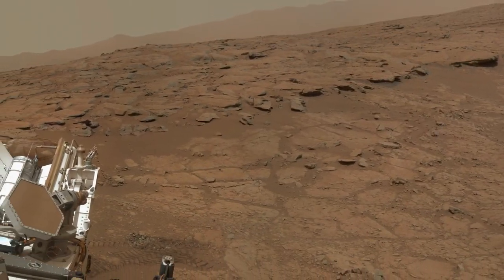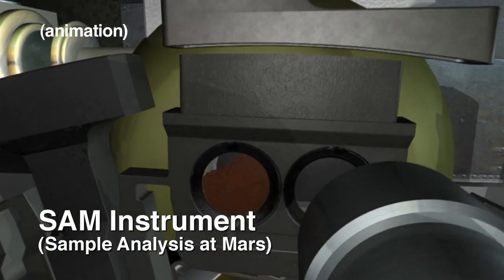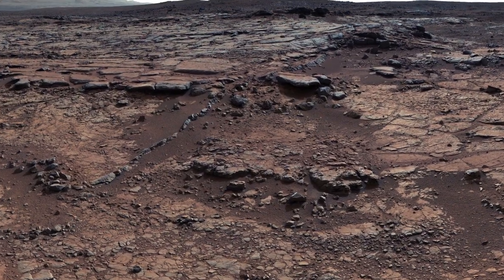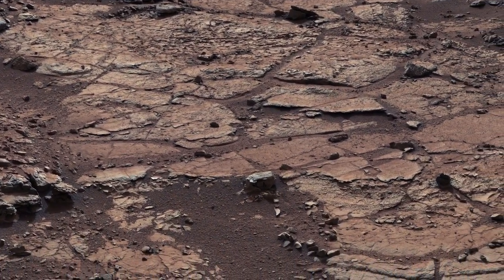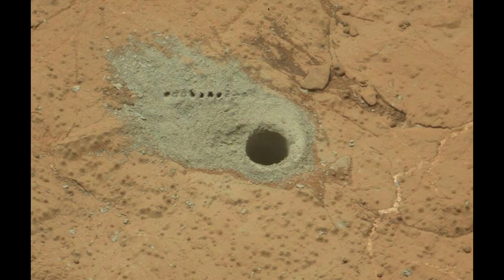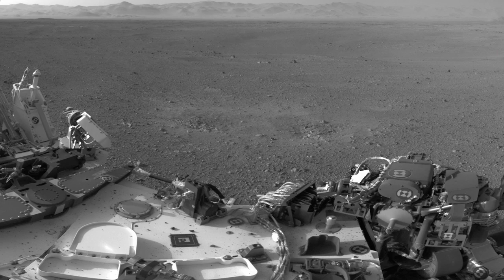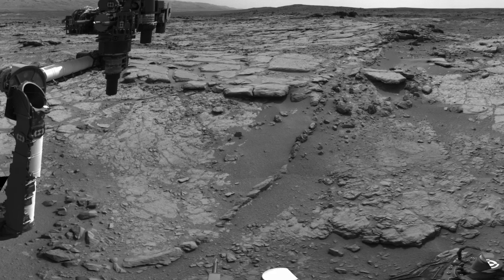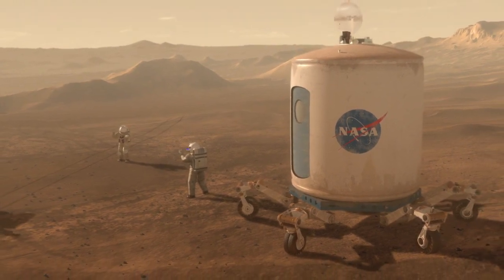Curiosity Rover Dates a Younger Rock | 12/09/2013 | NASA JPL Mars Space HD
Mars Rover Curiosity has determined the age of its first Martian rock. It has also taken readings of radiation on the surface of Mars. Knowing how much radiation is present at the planet's surface will help in planning future manned missions.